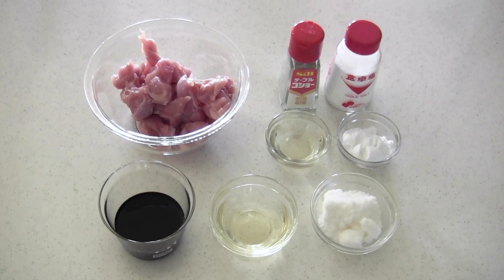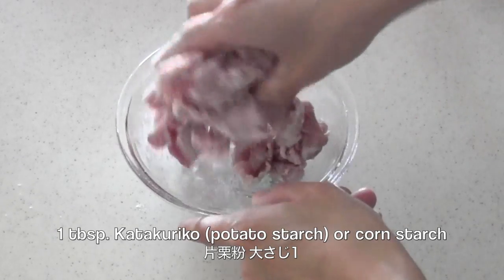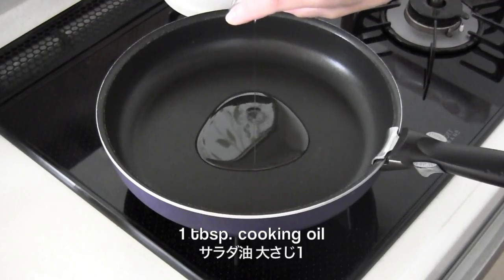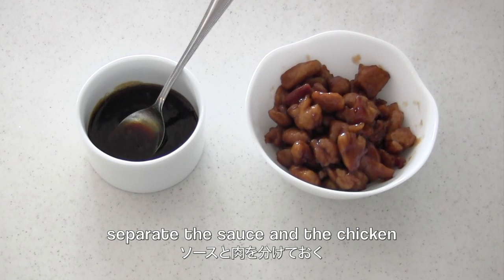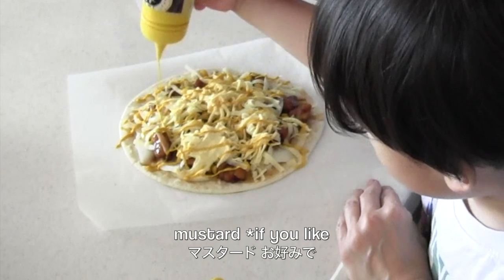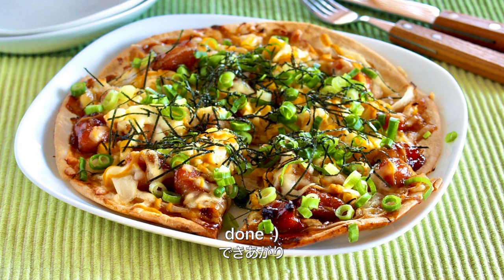Teriyaki Chicken Pizza (Japanese Pizza Topping Recipe Idea) | OCHIKERON | Create Eat Happy :)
Juicy, tasty yet delicious Teriyaki Chicken Pizza. Some people may call this idea unusual? This is pretty popular and basic pizza idea in Japan.

In this video, I want to share with you how to make Teriyaki chicken for pizza topping. Other toppings can be of your choice, of course 😋

Making pizza will keep kids entertained for a while 😉👍

Teriyaki Chicken Pizza (Japanese Pizza Topping Recipe Idea)

Difficulty: Easy
Time: 40min
Number of servings: 2 25cm/10inch pizzas

200g (7oz.) small diced chicken thigh with no skin
A
* 4 tbsp. soy sauce
* 2 tbsp. Mirin (sweet Sake)
* 2 tbsp. sugar
salt and pepper
1 tbsp. Katakuriko (potato starch) or corn starch
1 tbsp. cooking oil
1/4 onion slices
whole kernel corn (canned)
pizza cheese
mayonnaise
mustard *if you like
Kizaminori (shredded Nori seaweed sheet)
chopped green onion *if you like

*If you like, use garlic, top with sliced boiled eggs, pineapple chunks, etc. Make to your taste :)

Directions:
1. Season the diced chicken with salt and pepper, and coat with Katakuriko (potato starch).
2. Heat cooking oil in a frying pan, cook the chicken thoroughly, then add A and simmer until the sauce thickens.
3. Brush Teriyaki sauce on the pizza crust, place onion slices, Teriyaki chicken, corn, pizza cheese, mayonnaise, and mustard if you like.
4. Bake in oven at 250C (480F) for 20 minutes.
5. Garnish with Kizaminori (shredded Nori seaweed sheet) and chopped green onion if you like.